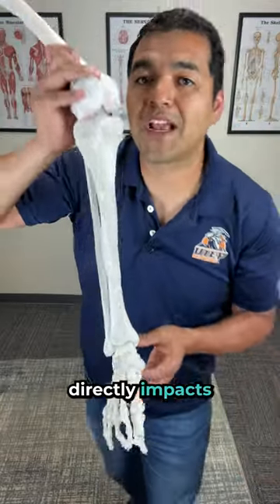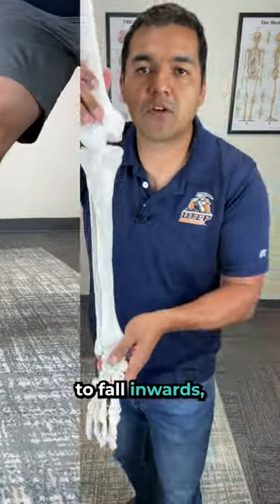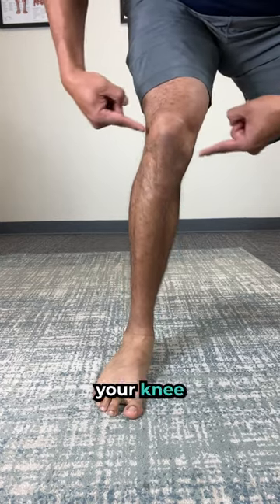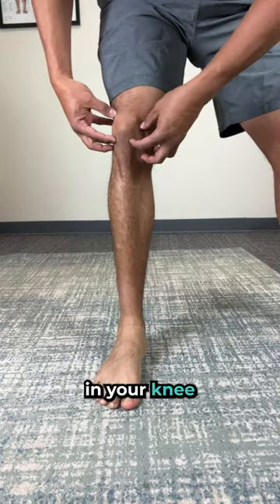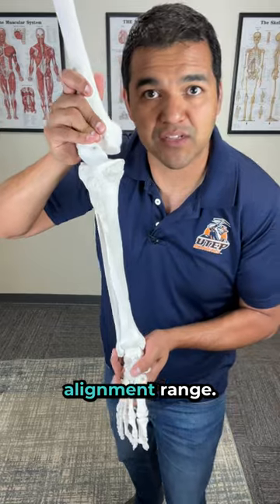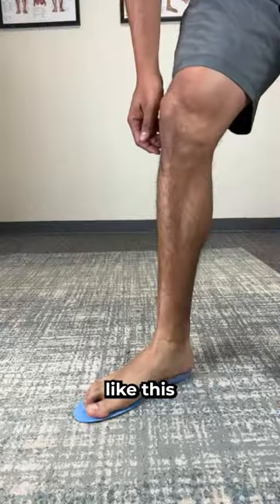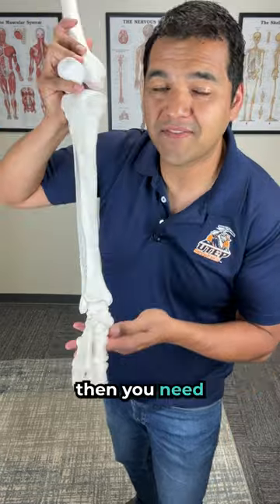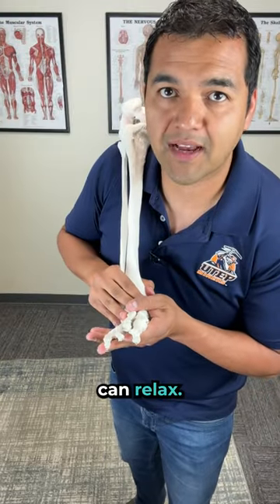How Foot Arches Affect Knee Pain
Foot arches directly affect the position of the knee. If the knee is tipped too far inward or outward, it causes bad forces to go through the knee joint. This leads to pain in the short term, and eventually an injury that might stop you from doing what you like to do.